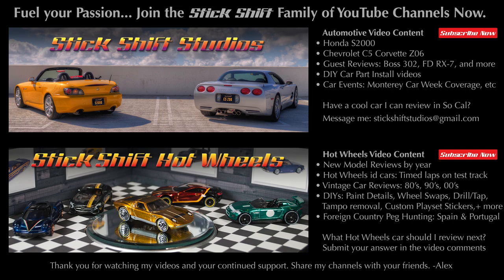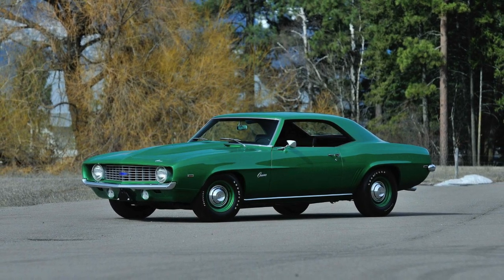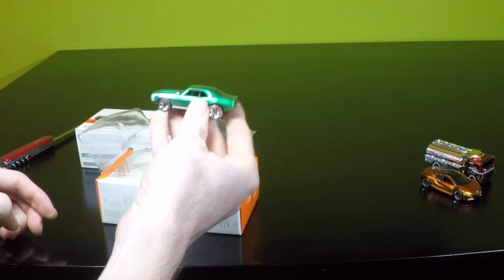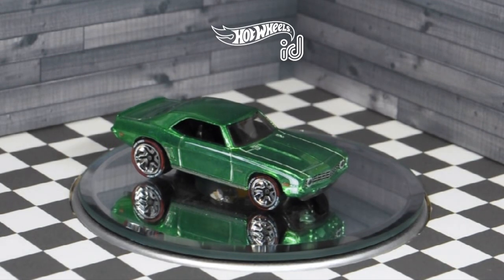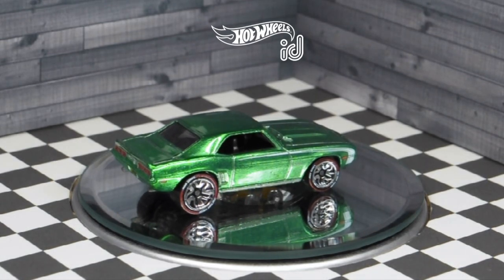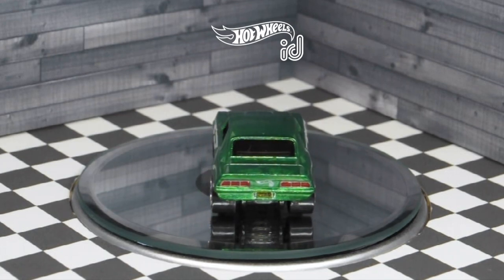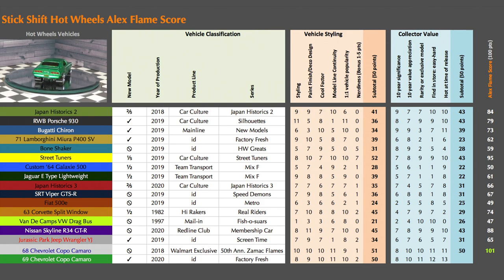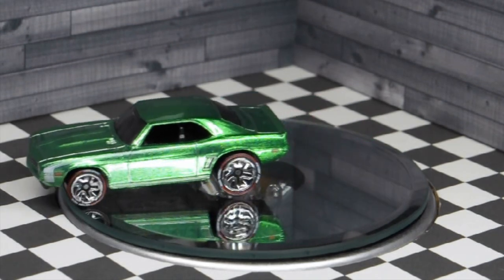'69 COPO Camaro 2020 Hot Wheels id Series 2 Review + Learn car facts about the COPO Camaro Program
'69 COPO Camaro 2020 Hot Wheels id Series 2 Review. Learn the history of the legendary Chevrolet COPO Camaro. Welcome Hot Wheels fans to my channel. Here you will find hot wheels vehicle reviews, play-set reviews, how to videos and much more.